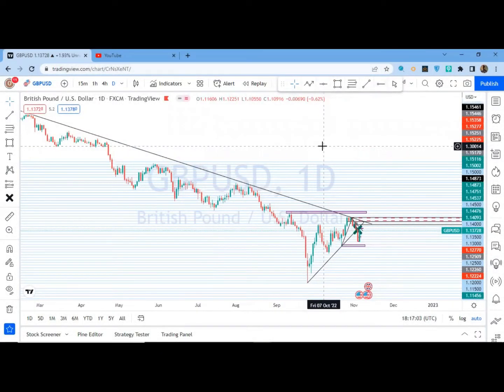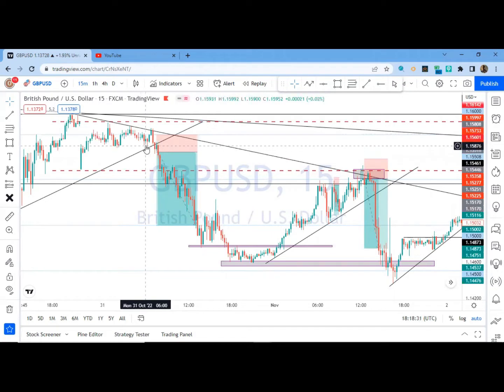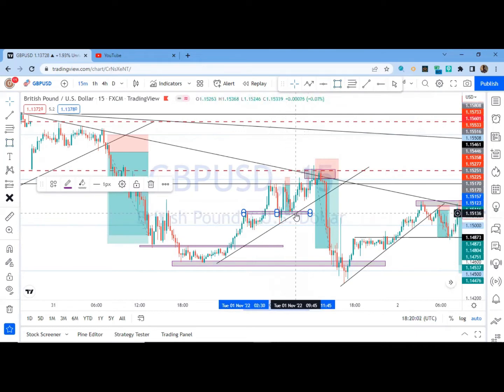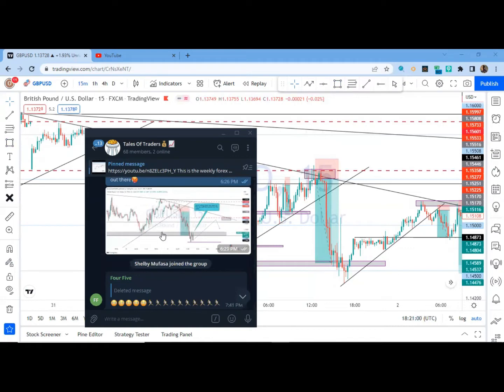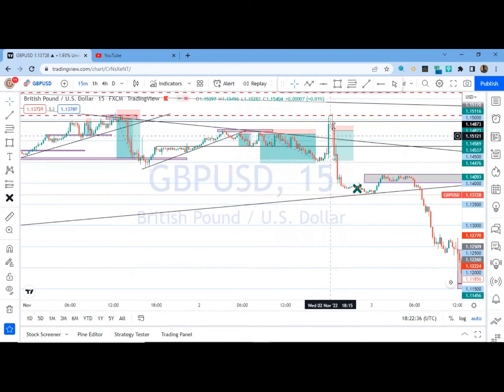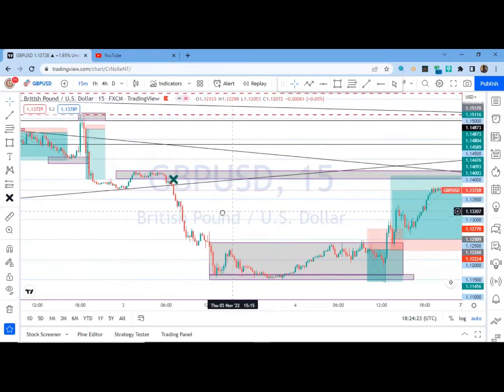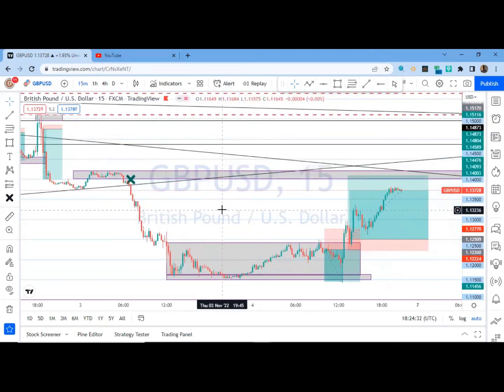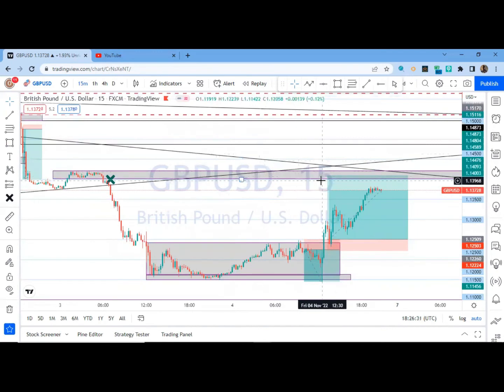Weekly GBP/USD review 2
GBP/USD analysis of all the trades taken in previous week
socials: